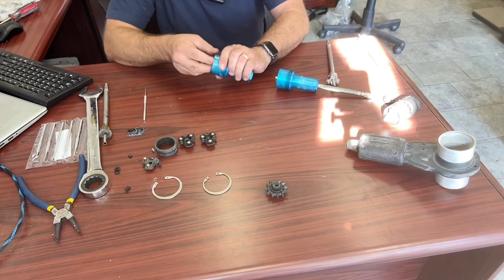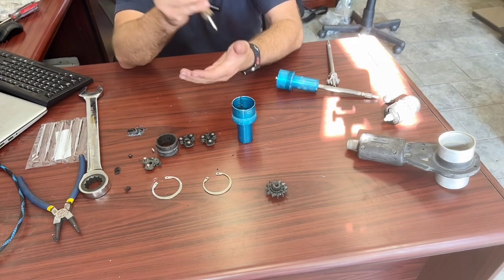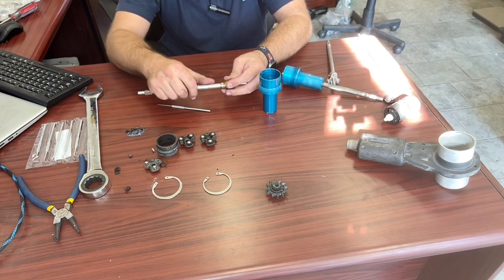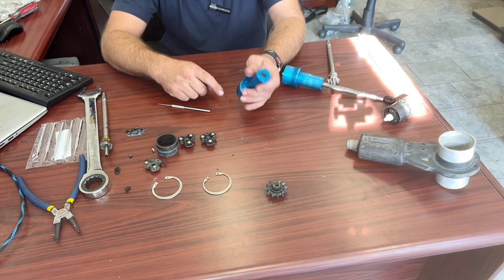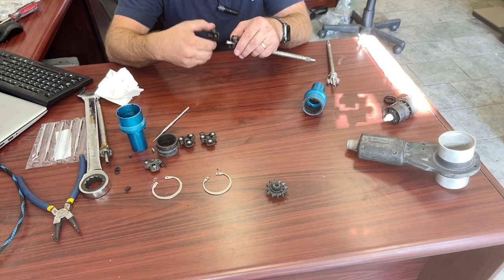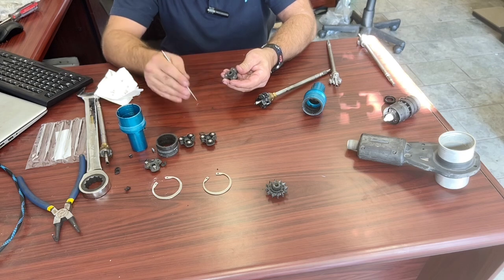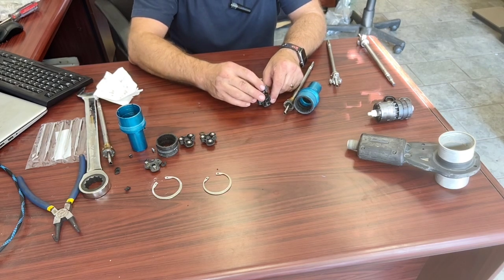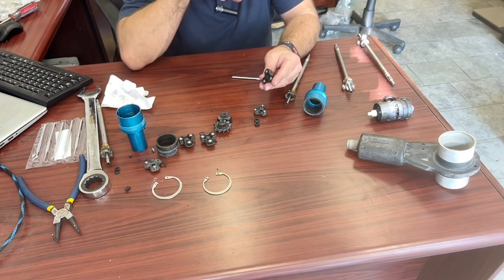Solatecs C1000 Brush Repair, Part 3